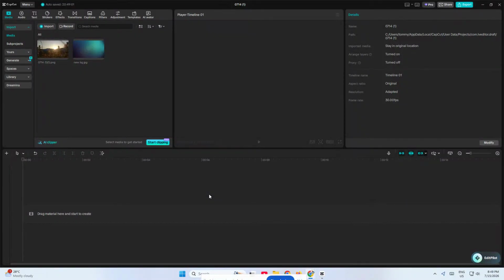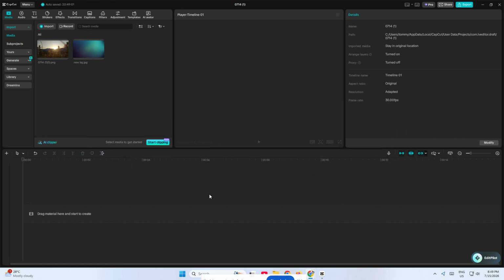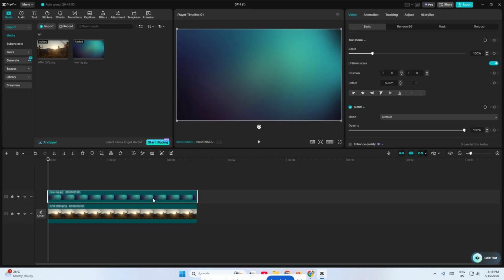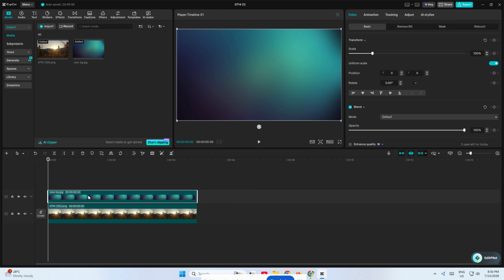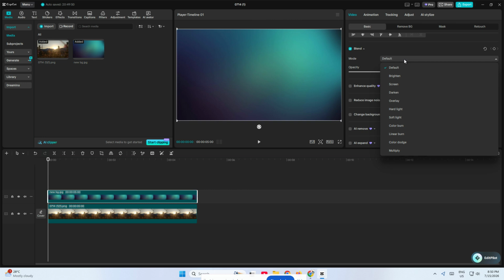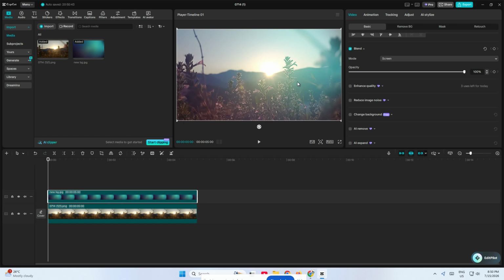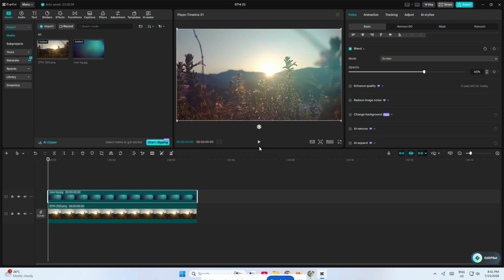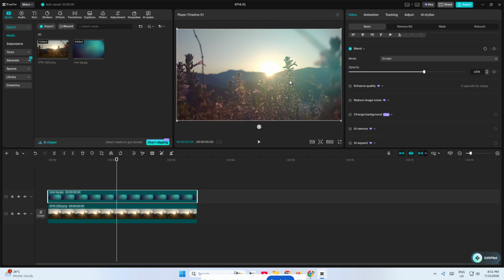How To Splice In CapCut On PC (Easy Guide)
Learn how to splice in CapCut on PC using the Blend feature for video overlays. This quick tutorial shows you where to find Blend, how to layer clips, and how to adjust opacity for a clean result.

🕚Timestamps:
0:00 Intro
0:24 Importing Clips And Setting Up The Timeline
0:54 Selecting The Overlay Clip
1:13 Finding The Blend Option In CapCut PC
1:41 Choosing A Blending Mode
2:08 Adjusting Opacity For The Best Look
2:31 Final Tips And Outro

✍️What You’ll Learn In This Video:
• How To Find The Splice Tool In CapCut PC
• How To Use Blend For Video Overlays
• How To Layer Clips Correctly On The Timeline
• How To Choose The Best Blending Mode
• How To Adjust Opacity For A Better Effect
• How To Create Clean Overlay Effects In CapCut

💡Pro Tips:
• Always place your overlay clip on a track above your main video
• Try multiple blend modes before choosing the final look
• Use lower opacity for subtle effects and higher opacity for stronger ones
• Preview the timeline after every change to avoid over-editing
• If the effect looks messy, switch blending modes instead of forcing one setting